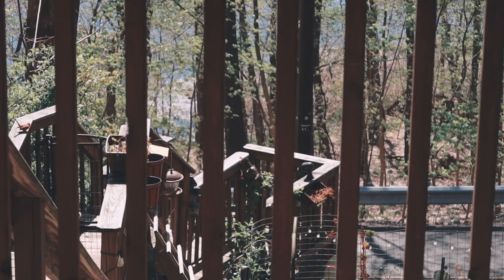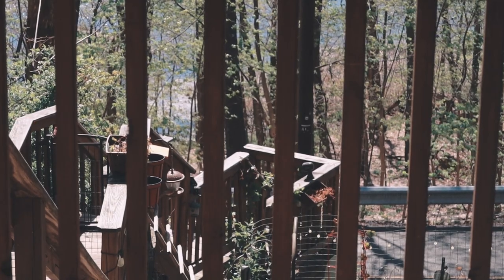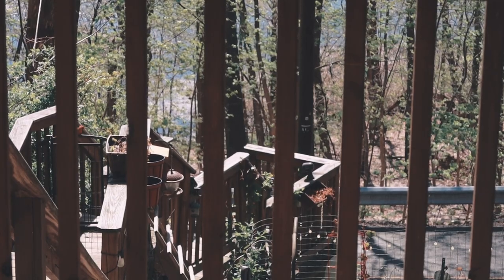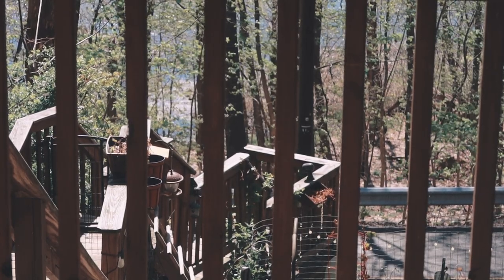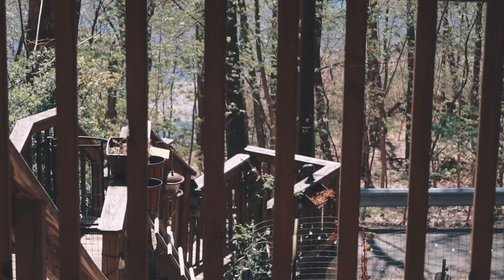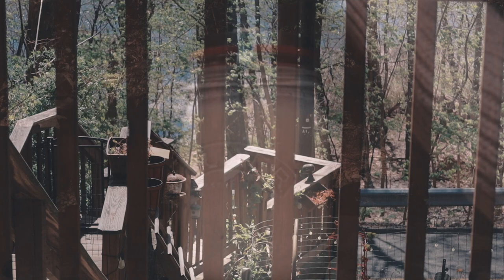Slow Living | Spring At The Cottage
Glass Teapot with Infuser
Kilner Manual Butter Churner
Galvanized Metal Wall Mounted Planter on Coop
Danish Dough Whisk
Wooden Cooking Utensil Set
Sprouting Jar Kit
Wide Mouth Glass Jars with hinged lids (4-pack)
We pray you are blessed by the videos as you have blessed us.
Amazon Storefront
We now have merch on amazon and you can find some of it in our storefront!
Classic Oil Lamp
Glass Tea Kettle with Strainer Favorite Irish Breakfast Teas
Red Raspberry Leaf Loose Tea
Stainless Steel Tea Strainer/Steeper
To Partner With This Channel, View The Tea with Lea Podcast, Story Corner Episodes, & For Bonus Content:
Cozy Corner Mercantile (Candles, Mugs, Totes, Journals, Notebooks, Tee Shirts, Other Apparel) :
::NEW:: Collection Available
DISCOUNT ORGANIC Pantry Items:
Thrive Market- Where I get my Organic Pantry Ingredients for Less
I get a lot of my groceries from Misfits Market because they have organic produce/dairy/grassfed meat for much cheaper than my local grocery store.
Here is my link for $10 off your order: COOKWME-GL5CGV
Many of the vintage/antique items in the videos, including my copper collection, have been purchased from The Cellar Door Antique Market or other thrift stores.
Colossians 3:23​​​​​​​-24 "And whatever you do, do it heartily, as to the Lord and not to men, knowing that from the Lord you will receive the reward of the inheritance; for you serve the Lord Christ"